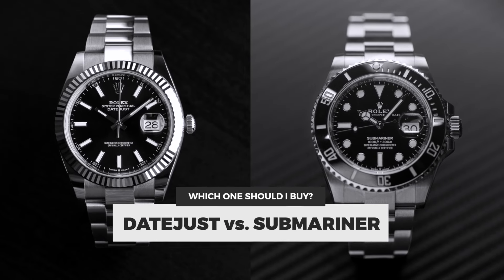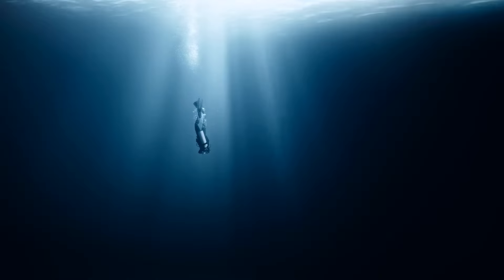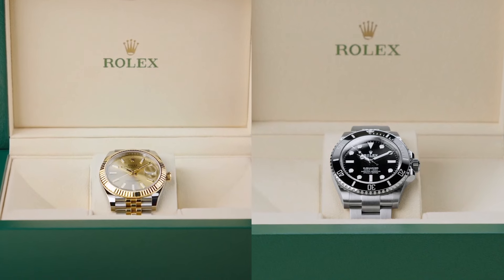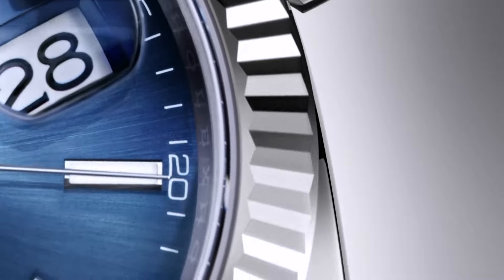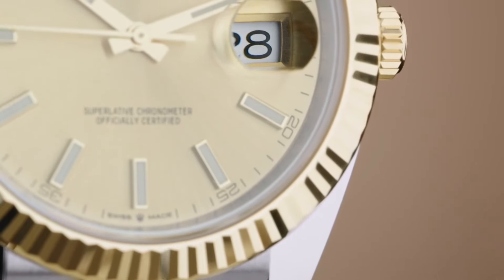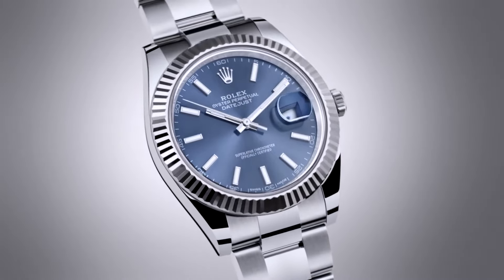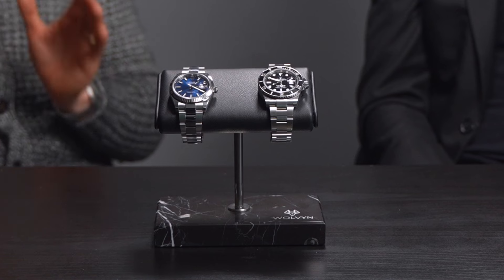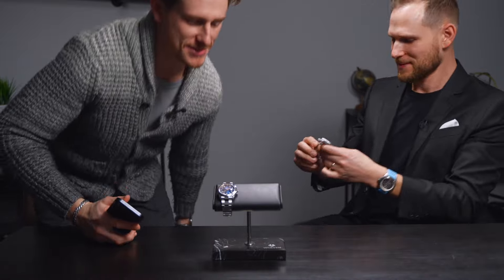First Rolex? Rolex Submariner vs. Rolex Datejust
First Rolex? Rolex Submariner vs. Rolex Datejust. Must See this before buying a Rolex Watch. Best Luxury Watches for Men. Watch this before buying. If you're considering buying a Rolex, you MUST WATCH this video before purchasing. Brothers and business partners, Mike and Josh Bell, disagree on what model Rolex you should buy first! What is your pick?

ABOUT US
If you're a watch enthusiast that wants to get an insider view of the grey market luxury watch industry, you found it. We are Mike&Josh Bell and started AlphaCrown Luxury Watch Co in Dallas, Texas and buy, sell, and trade luxury timepieces all over the world.

Follow our journey of creating a business as we review watches, discuss market trends, solve business problems, interact with customers and more!

STORE LOCATION:
1430 Dragon Street Dallas Texas 75207 Suite # 25